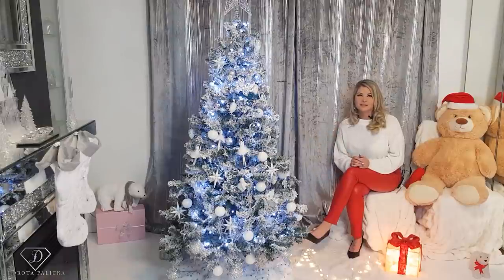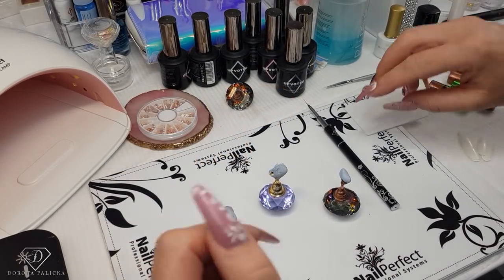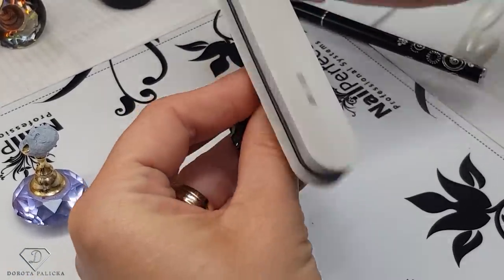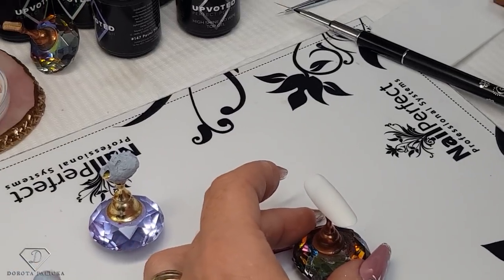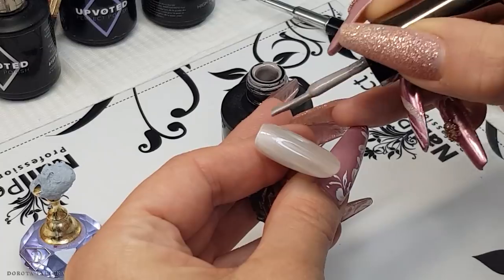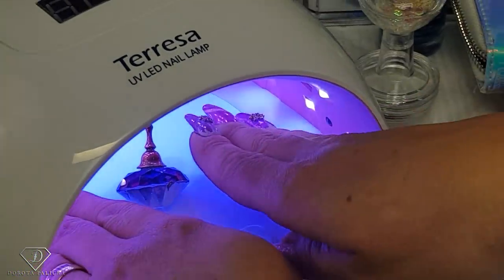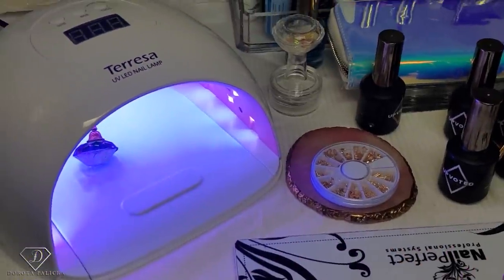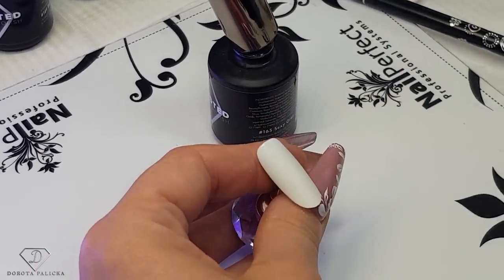Christmas crystals placement nail art. Sugar nail art trend with nail crystals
Hi in this nail tutorial I will show you how to do beautiful Christmas nail art with Crystals placement. Xmas tree and chains

💎White Nail Lamp:
Product Name：Terresa 72W UV LED Nail Lamp Nail